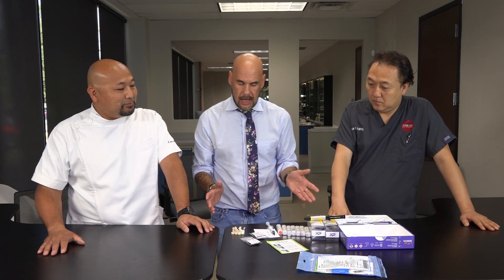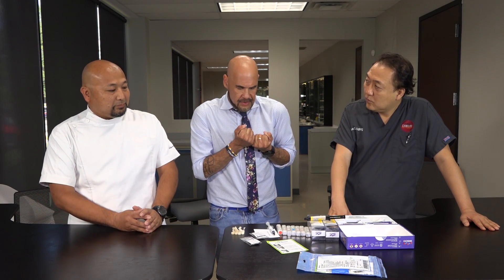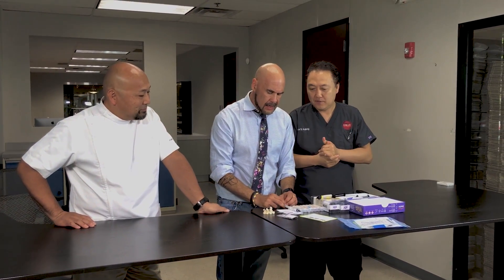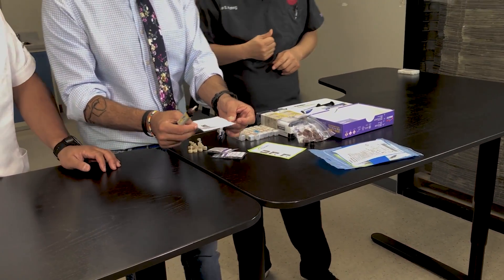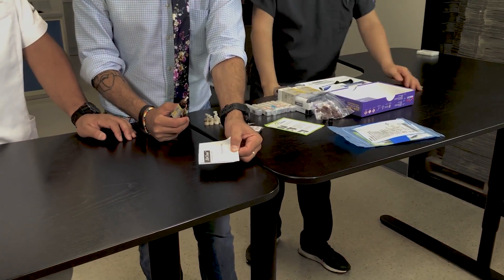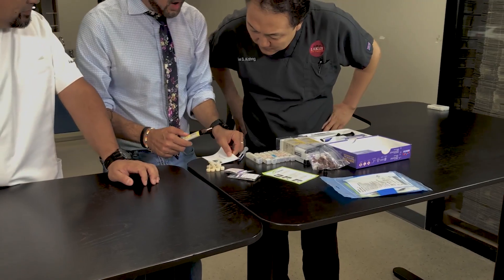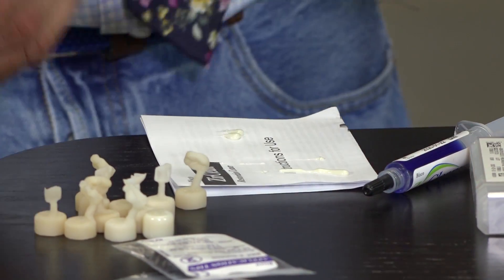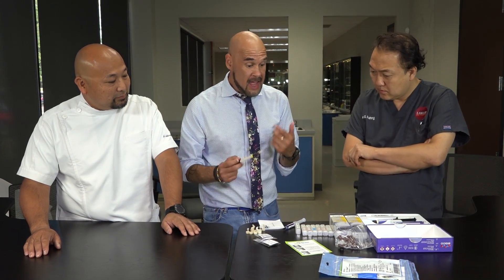Problems with crown or veneer cementing? Ask the Pros!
Luke S. Kahng, CDT, Master Dental Technician, discusses crown and veneer cementing problems with Dr. Rolando Nunez of Bisco Dental, and with Shinsuke Ashina, RDT.  This includes when veneers or crowns are cemented, only for dark stains to start creeping in within even weeks.  Or when crowns or veneers are bonded but the bond doesn’t take and the crown or veneer falls off.  They explain why this happens and how to prevent it.